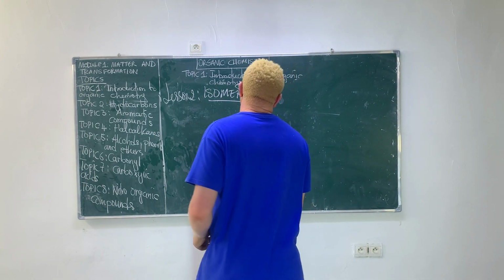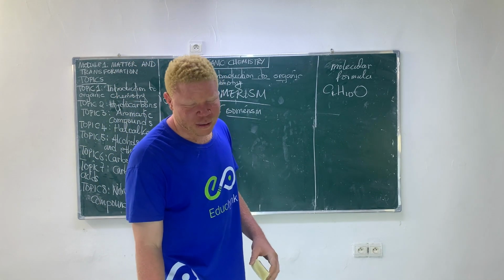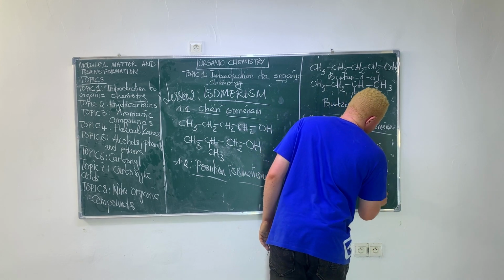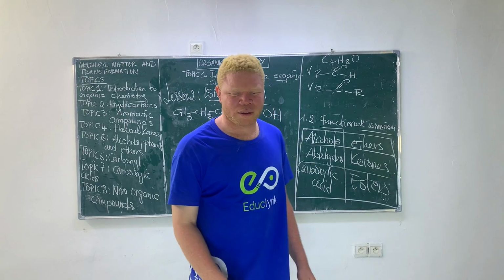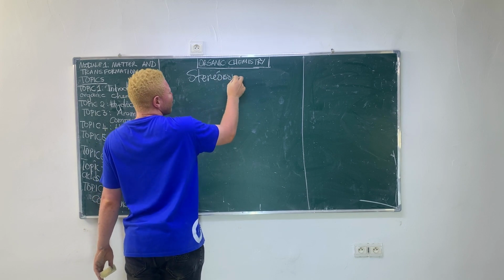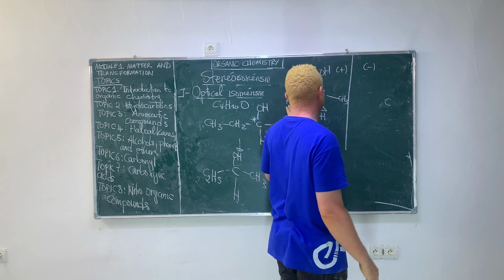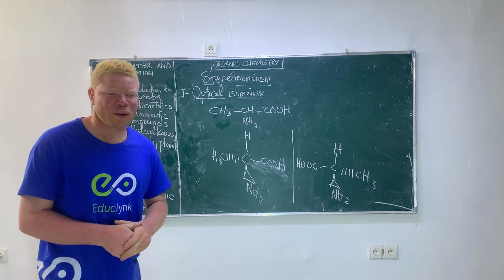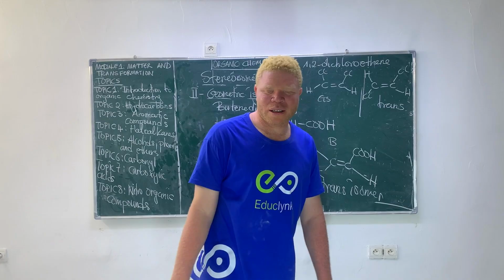Chemistry - Lesson - Part 4: Introduction to Organic Chemistry – Structural and Stereoisomerism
This lesson introduces the concept of isomerism in organic chemistry. You will explore the different types of structural isomerism, including chain, position, and functional isomerism, as well as stereoisomerism through optical and geometric isomerism.

📌 In this lesson, you will learn to:

✅ Define isomerism and explain its importance in organic chemistry
✅ Distinguish between structural isomerism and stereoisomerism
✅ Identify chain, position, and functional isomers
✅ Understand the principles of optical and geometric isomerism
✅ Apply the concepts of isomerism to classify and compare organic compounds